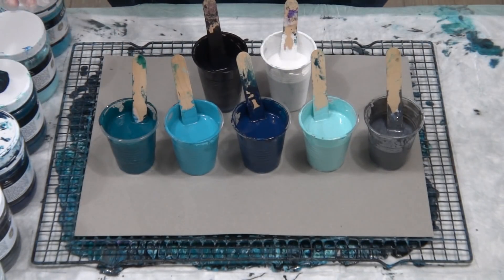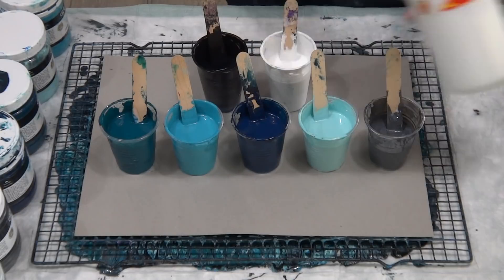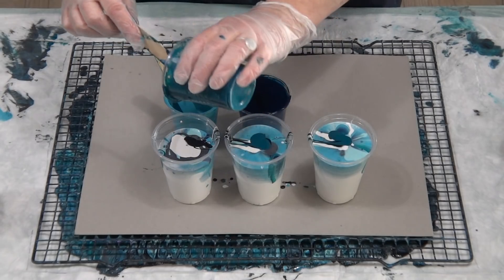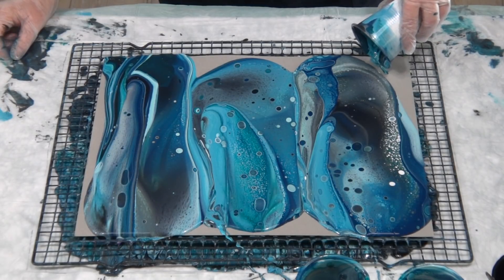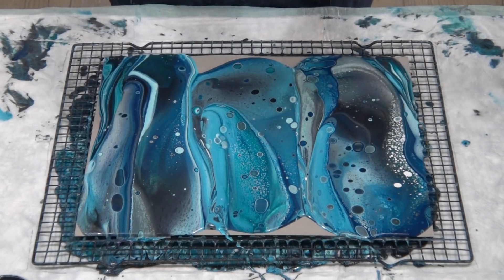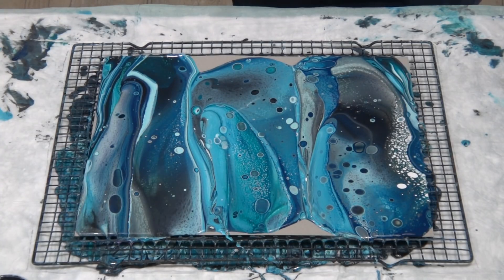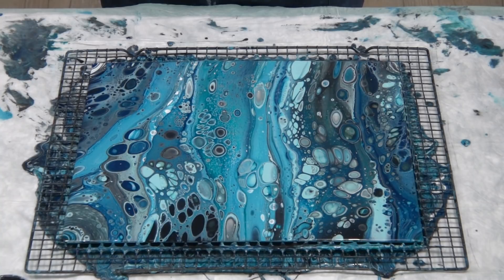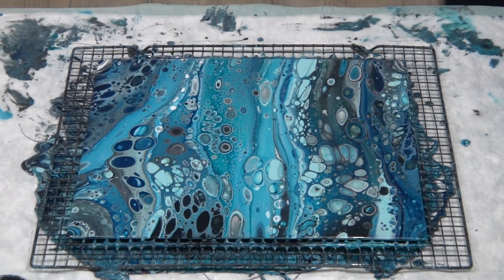#78 Three Flip Cup Ocean Pour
For this pour, I used floetrol,  PVA glue and pouring medium as my medium. I used 3 parts pouring medium to 1 part global paint (similar consistency to liquitex basics, but a bit thinner). I did three flip cups with lots of paint so that I did not have to tilt too much to cover the entire surface.